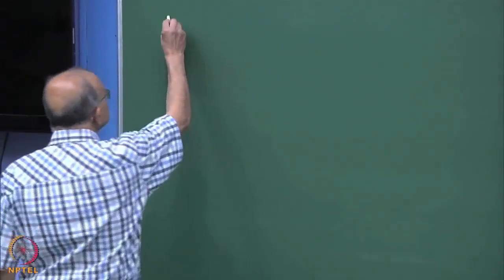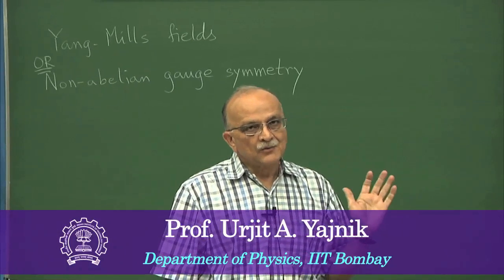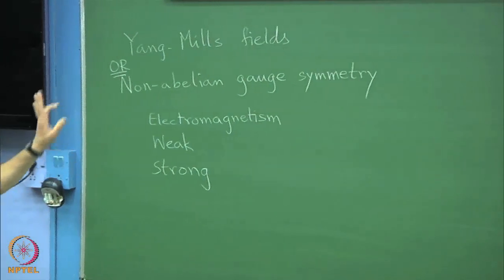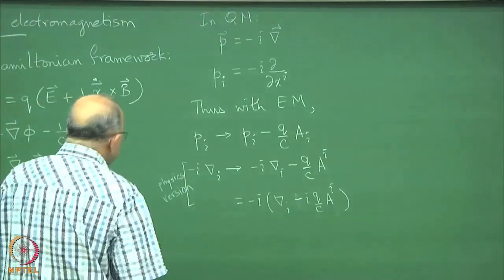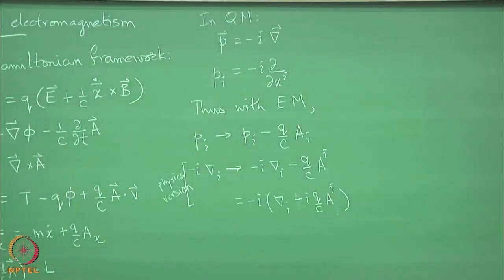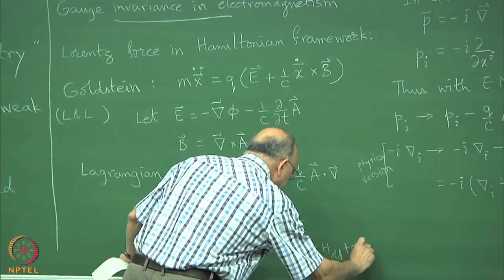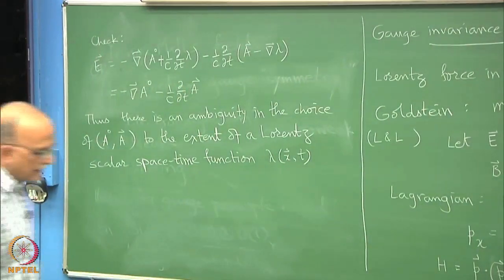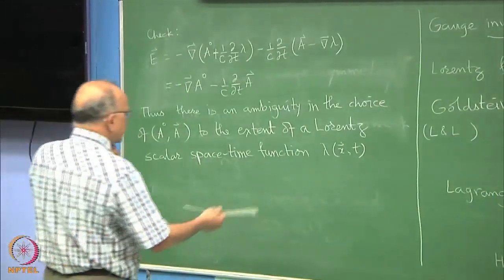Week 6 - Lecture 21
Lecture 21 : Gauge Invariance- Minimal Coupling